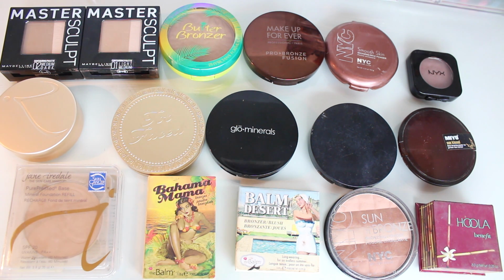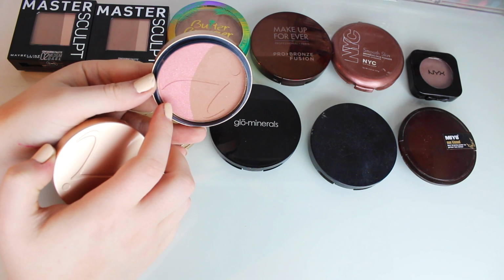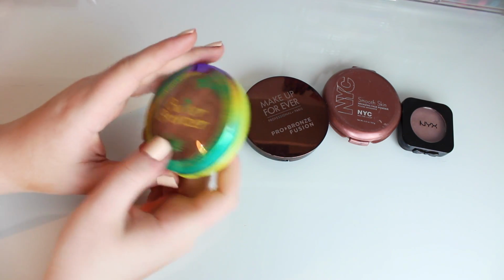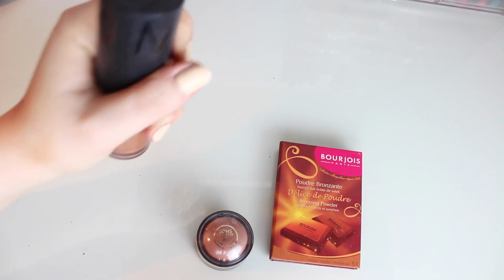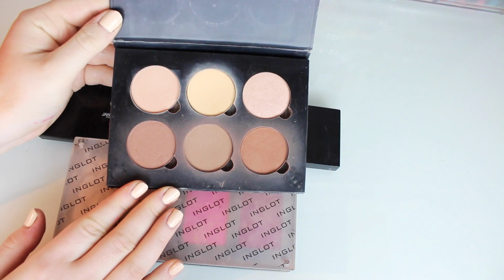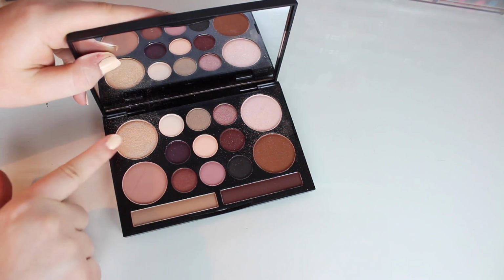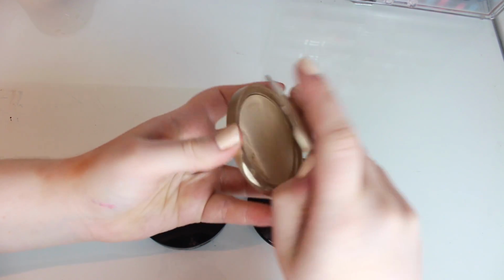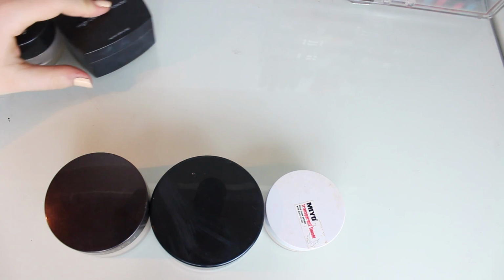MAKEUP COLLECTION DECLUTTER! // Bronzers, Contour Kits, Powders...// Sanne Skar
Wanna watch some more videos? :D
Here are some other popular ones: